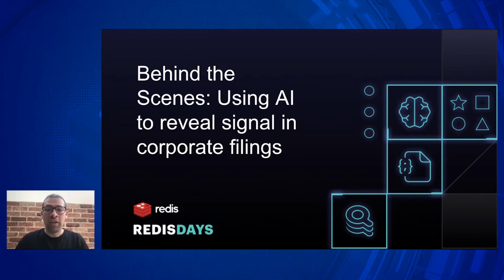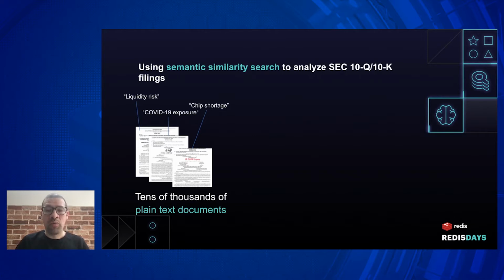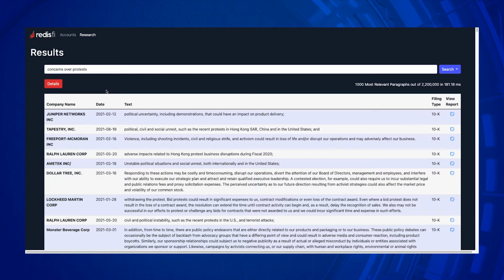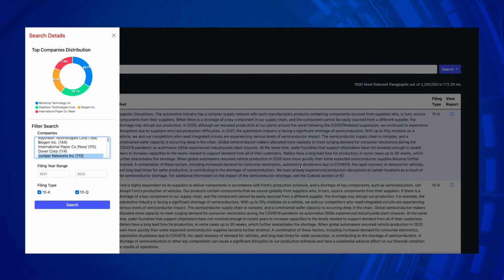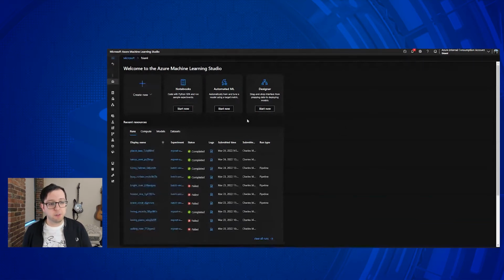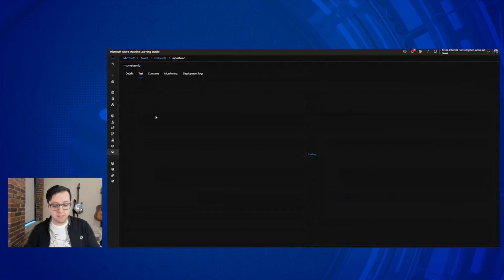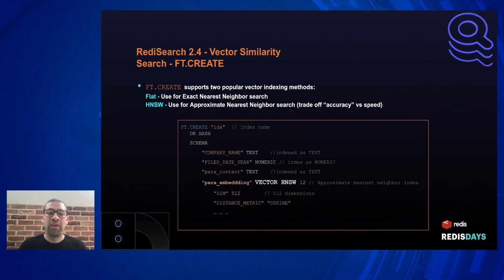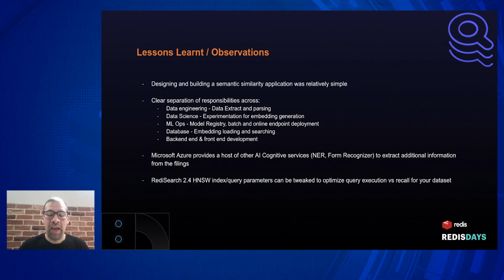RedisDays New York 2022: Using AI to Reveal Trading Signals Buried in Corporate Filings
Traders live with their eyes on the clock. Real-time data is of the essence in the world of trading. The RedisFi demo shows an example of how traders can make investment decisions leveraging the signals from corporate SEC filings (10-K/Q) by using artificial intelligence/machine learning (AI/ML).

In this session, Ed Sandoval, Sr Product Manager for AL/ML at Redis will be joined by Charles Morris, Head of Enterprise Data Science Financial Services team at MSFT to deep dive into how the RedisFi Vector Similarity Search demo was created. Redis and MSFT will discuss how they worked together to create an AI/ML pipeline that combines Microsoft Azure’s ML services with their SEC embeddings and new Redis vector similarity search technology.